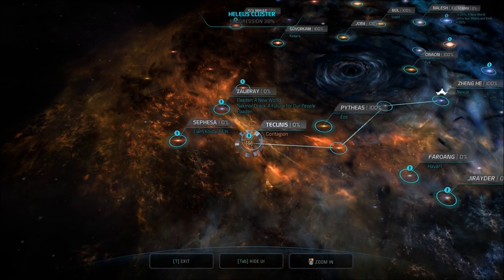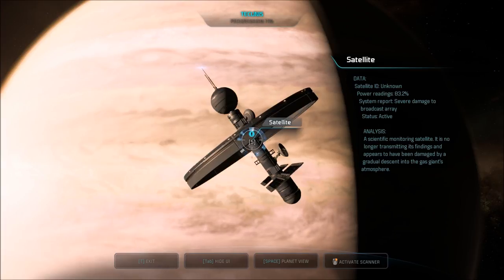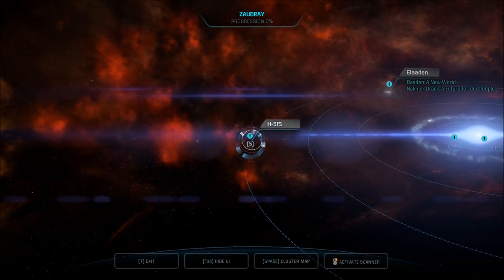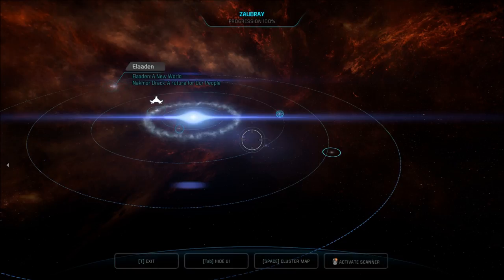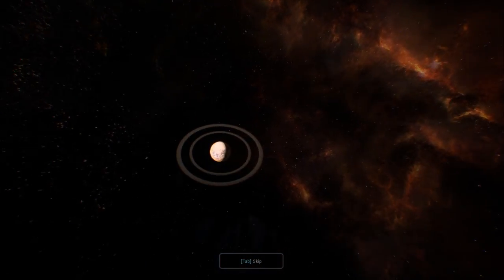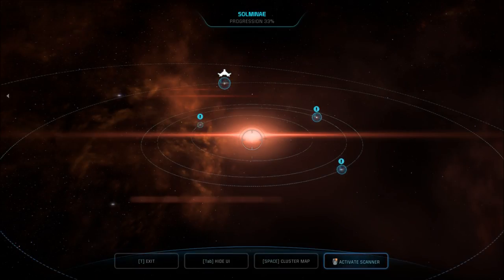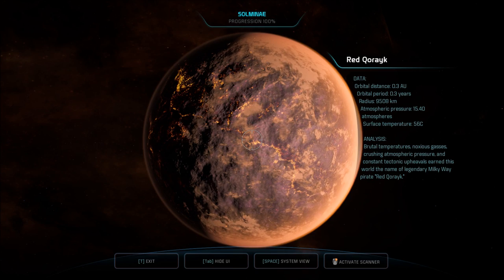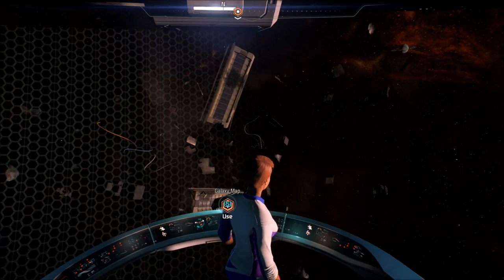Let's Play Mass Effect: Andromeda (Blind), Part 127: Tracking the Infected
(Part 5 of 5) Continuing the Contagion mission, as we track Ruth Bekker all over the place. Tecunis, Zaubray, Anasa, and Solminae systems explored.